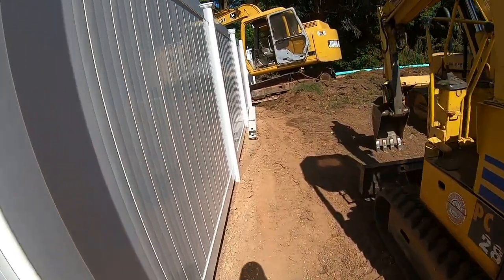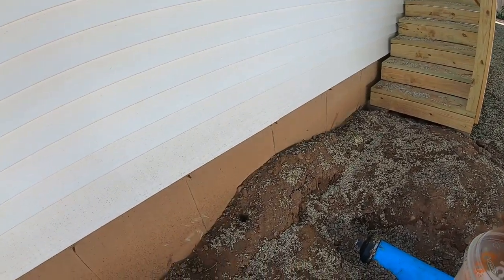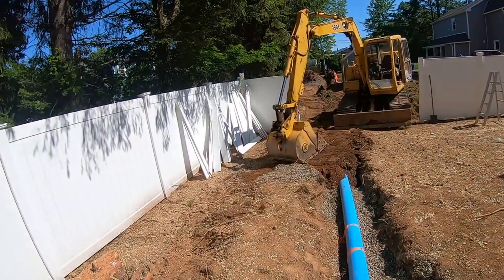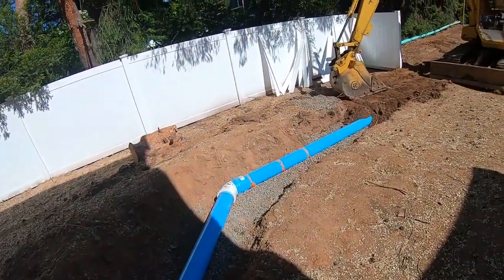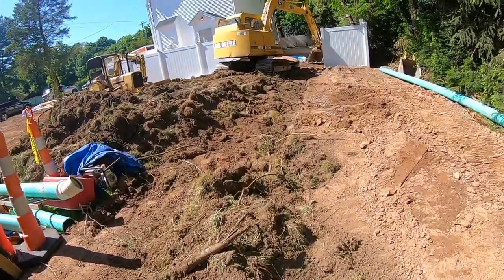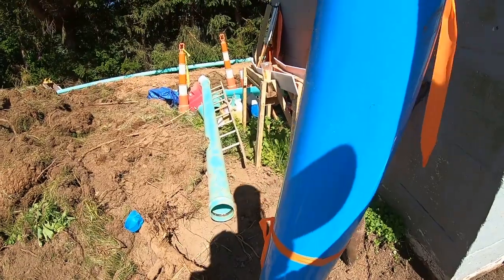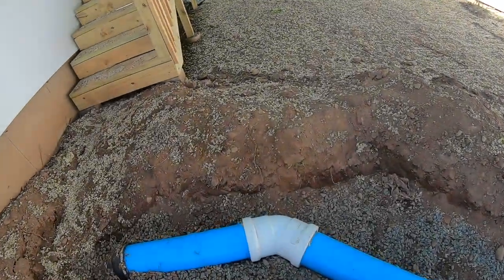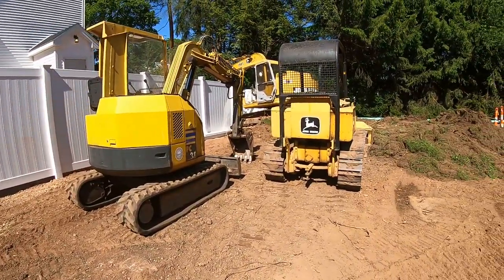sewer dig with schedule 40 pipe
used extra heavyduty sewer pipe per order of inspector because pipe is above frostline